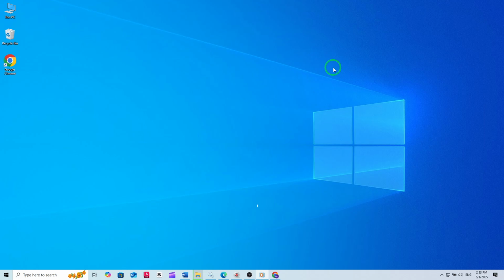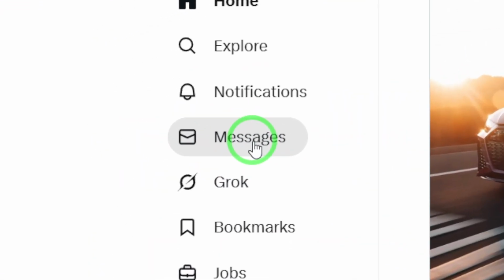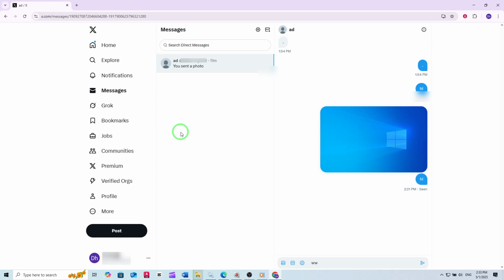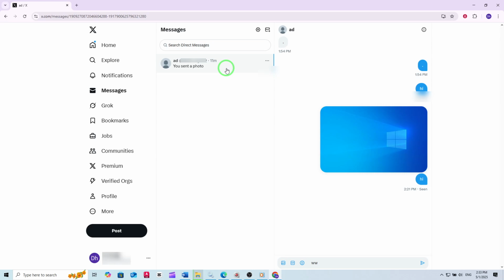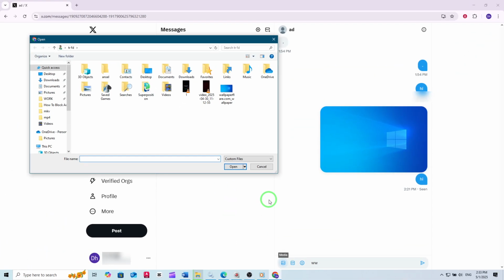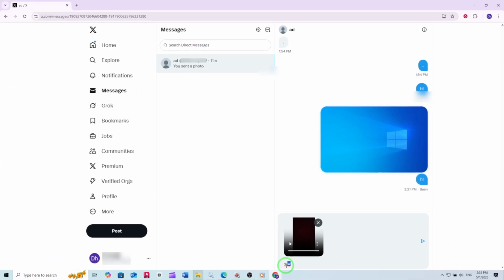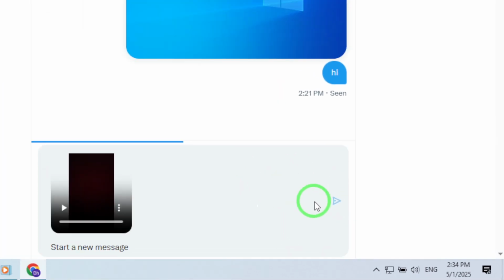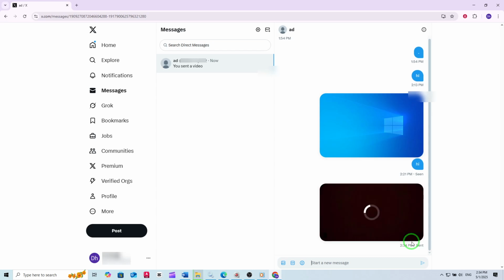How To Send A Video To A Chat On X (Twitter) On PC (New Update)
Learn how to send a video to a chat on X (Twitter) on PC with the latest update. This step-by-step guide will show you exactly how to share videos directly in your X messages, making it easy to connect and communicate with friends or followers using video content.

1. Open X from your browser

2. Enter to Messages, then the chat you want

3. Click on the Media icon, then choose the video

4. Click Open, then Send

Follow these simple steps to start sharing videos in your X chats today!-

Chapters:
00:00 Intro
00:12 Soultion
01:05 Outro